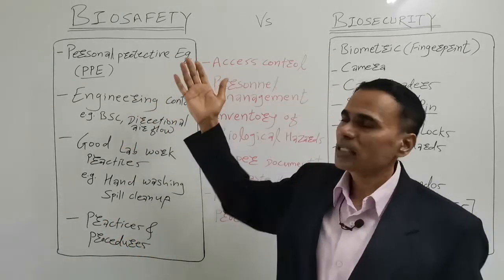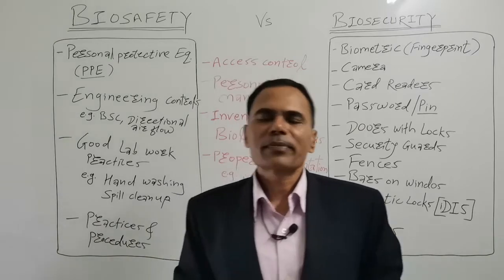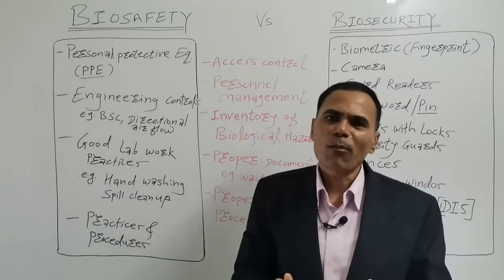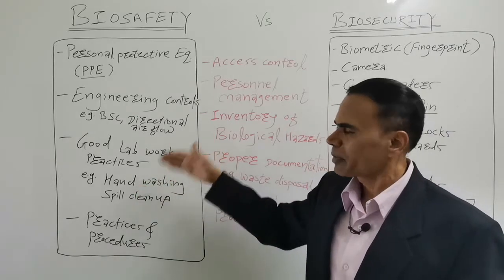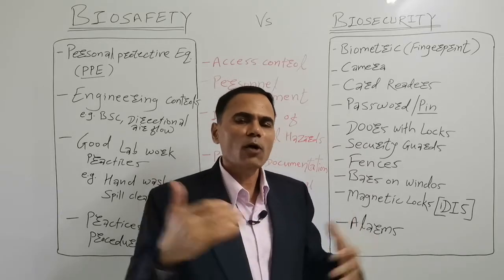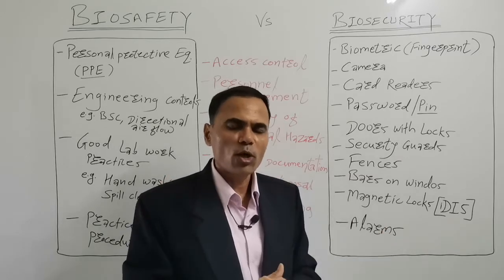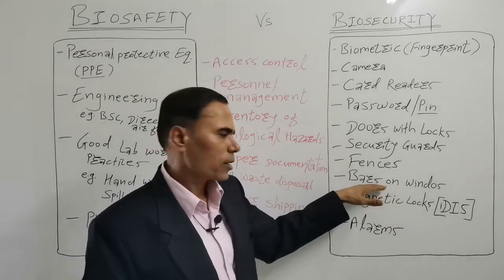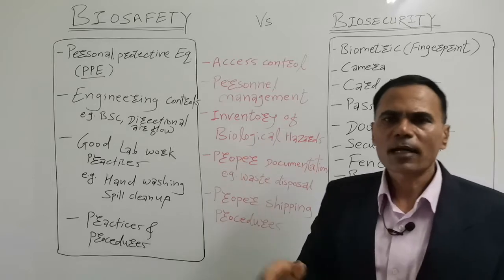Biosafety vs Biosecurity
Laboratory Biorisk Management covers both Biosafety and Biosecurity. We should not take biosafety and biosecurity lightly. The primary purpose of this video is to promote awareness about Laboratory Biorisk Management and its importance.